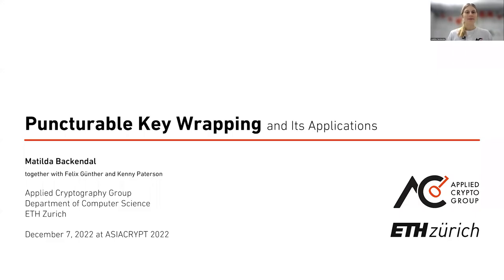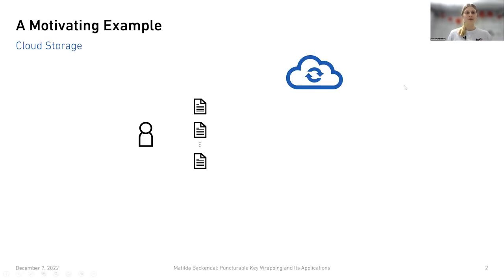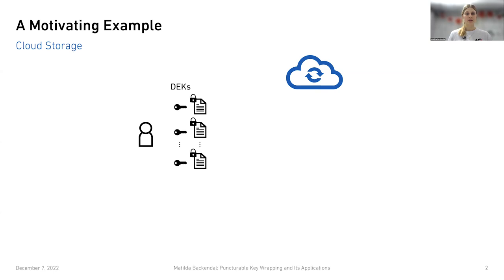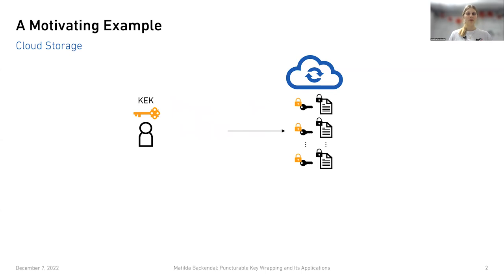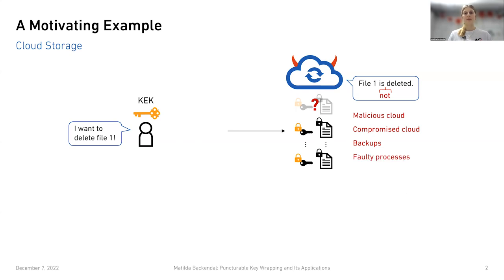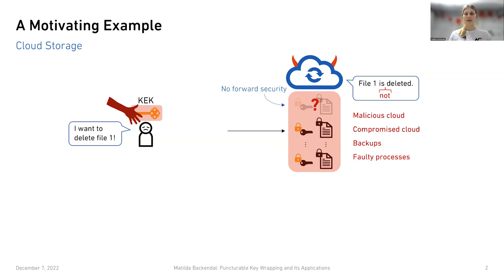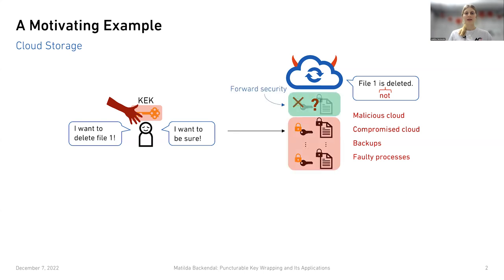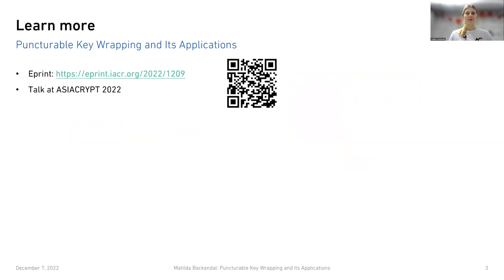Puncturable Key Wrapping and Its Applications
Paper by Matilda Backendal, Felix Günther, Kenneth G. Paterson presented at Asiacrypt 2022